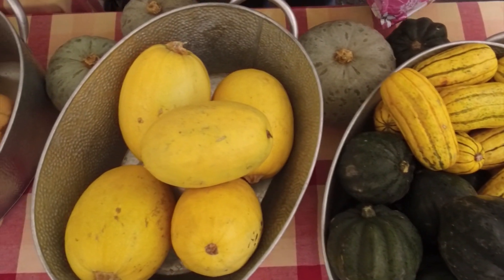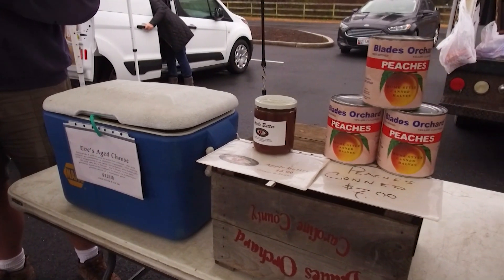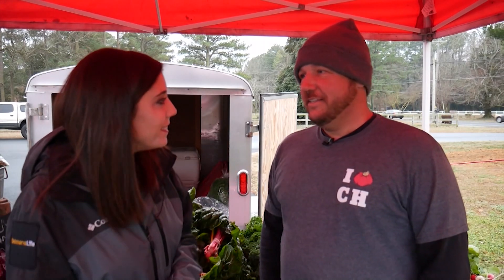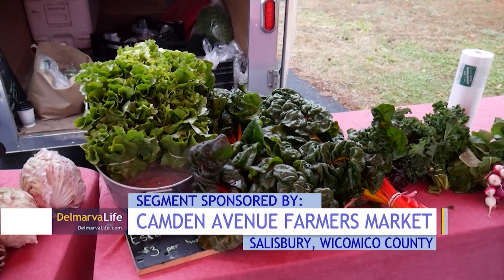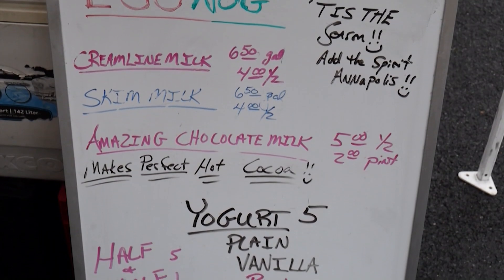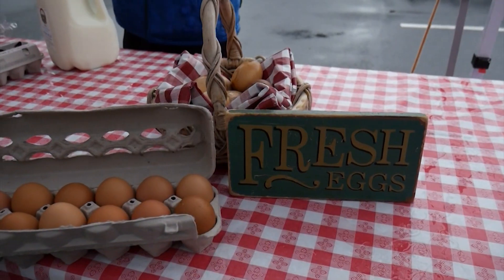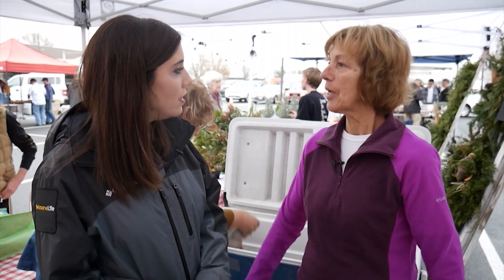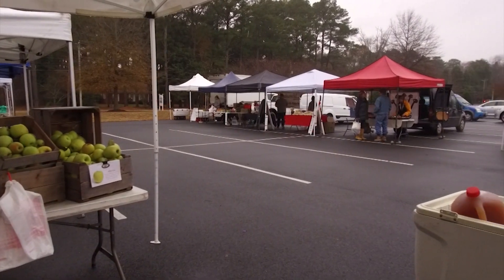Paid Content By Camden Avenue Farmers Market - Where Locally-Sourced Food Is Available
It’s cold outside, but that doesn’t mean you can’t get your hands on locally-sourced food. DelmarvaLife’s Katie Zarrilli stops by the Camden Farmers Market in Salisbury.